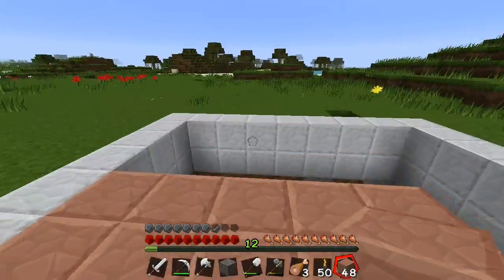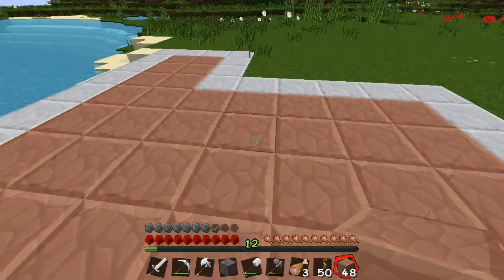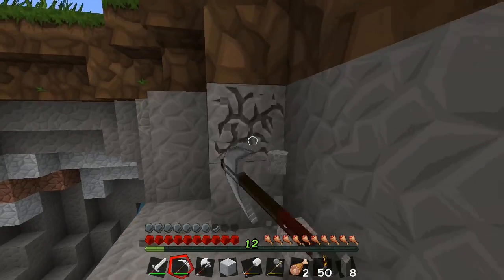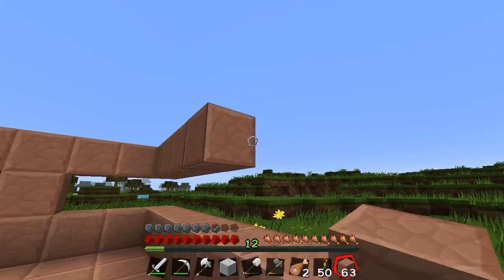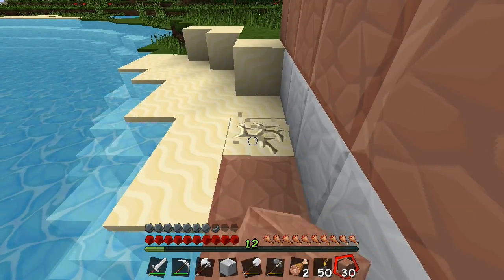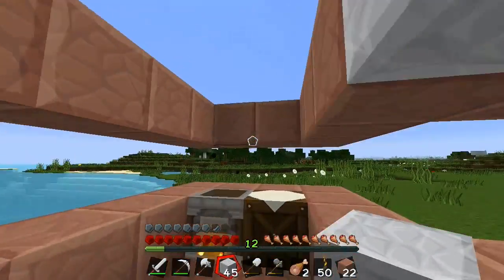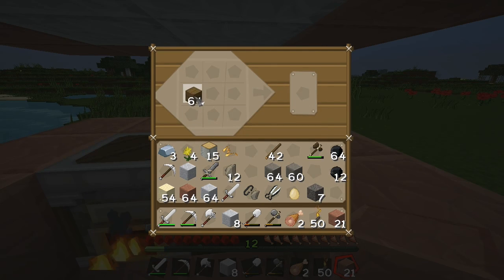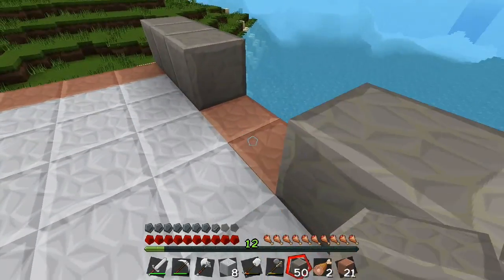MINECRAFT - RELAX FOR PARADOSSO Creazione Risoluta Ep°06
Adesso dopo la produzione c'è la creazione